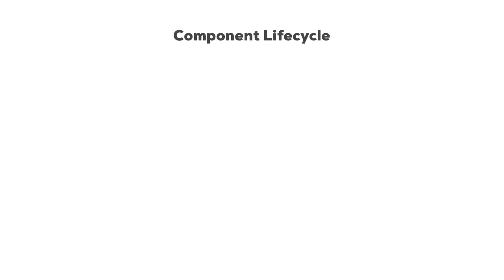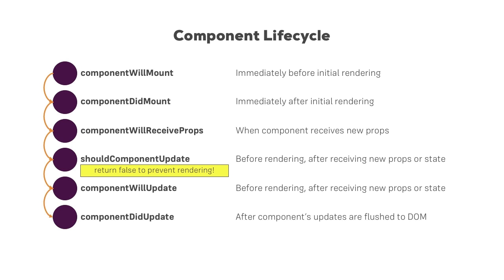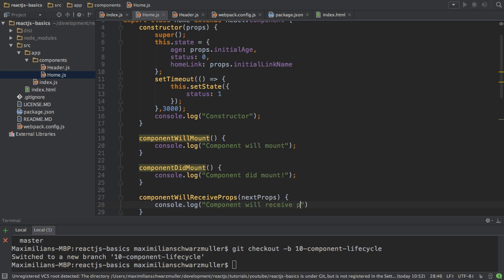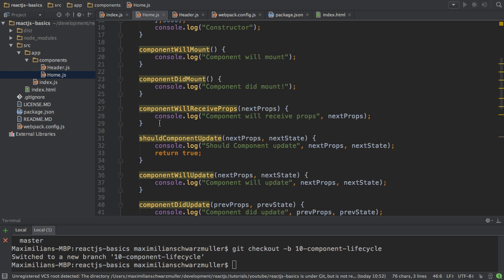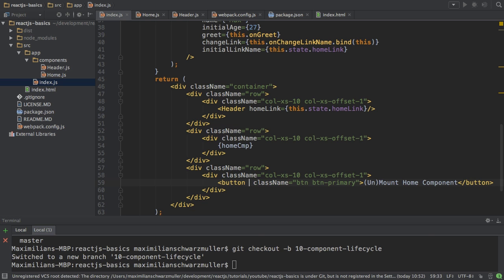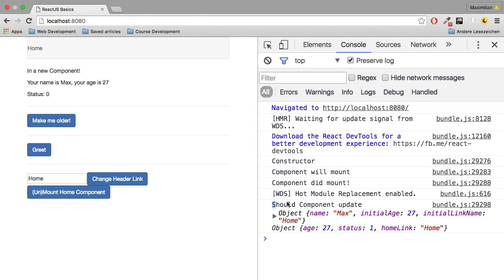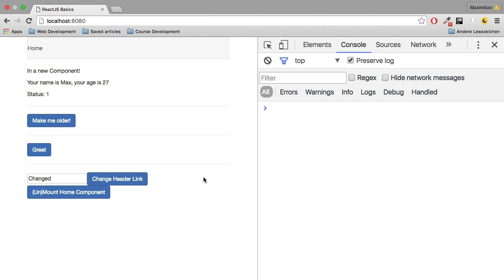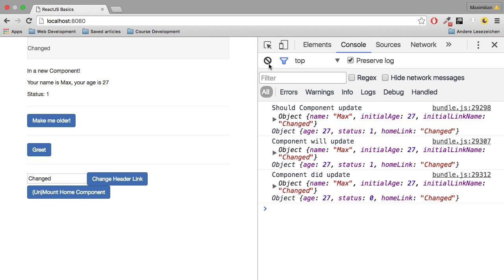ReactJS Basics - #14 Component Lifecycle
ReactJS Components follow a specific Lifecycle - from Creation to Unmounting them. Learn more about in this video.